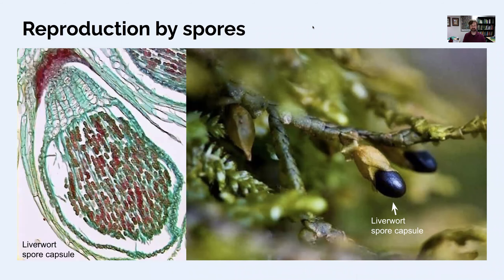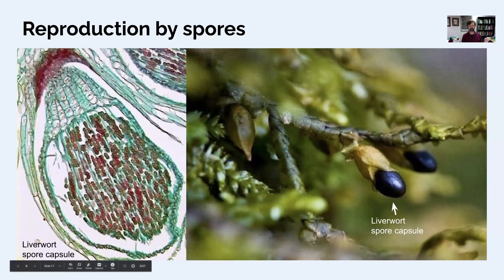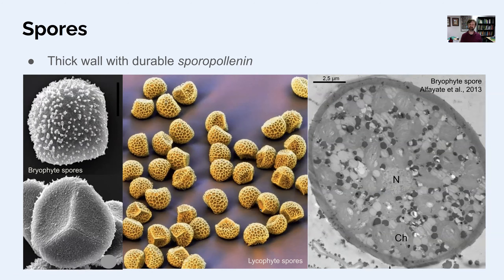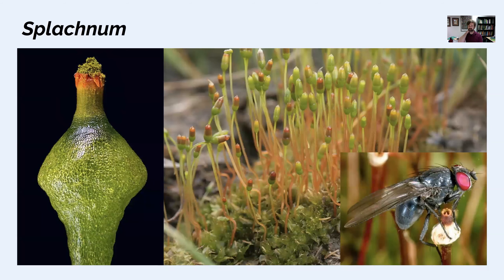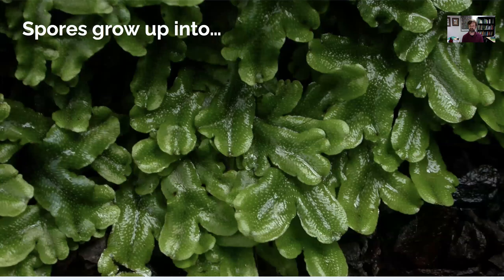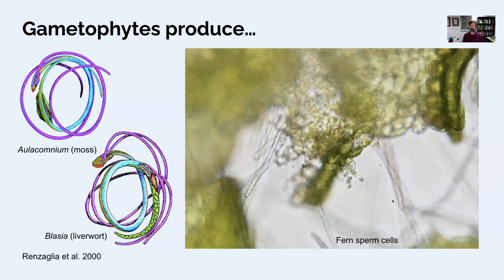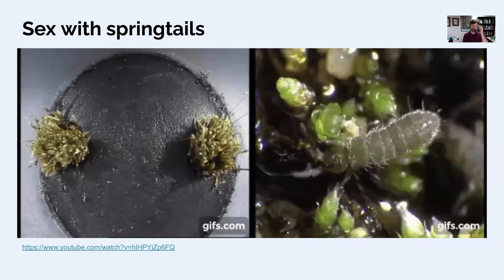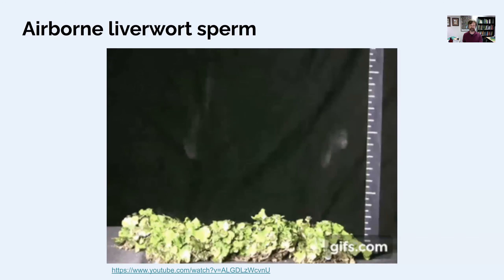BIO351 02a diversity 3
Life cycle examples in non-vascular plants. Emphasis on spore and sperm/egg phases of the life cycle.